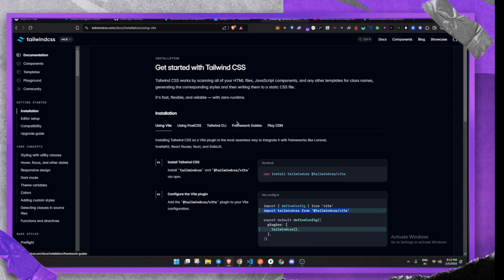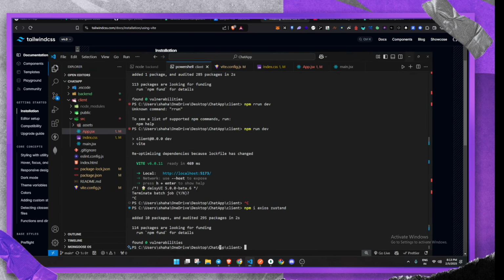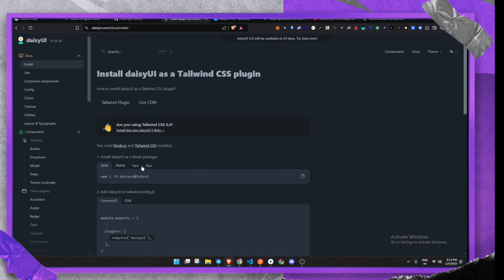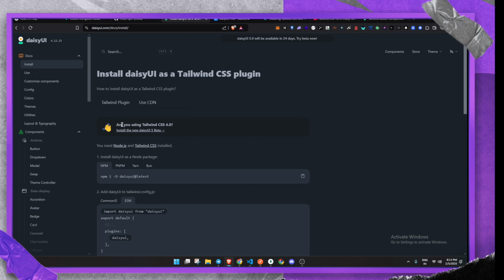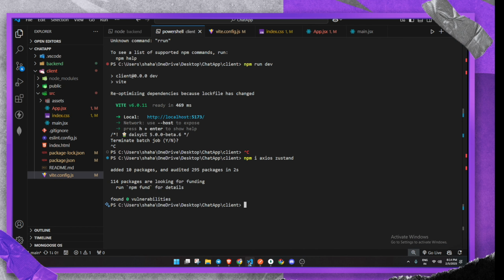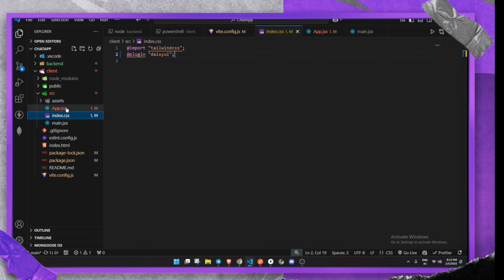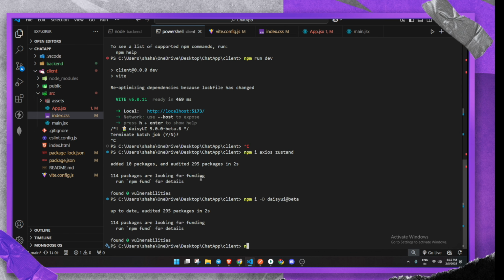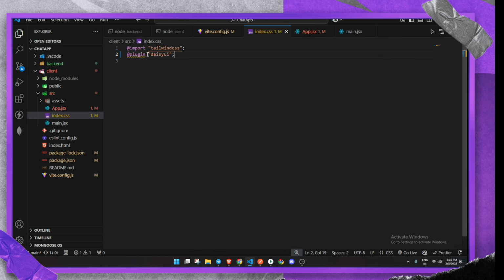Tailwind CSS 4.0 Vite Installation Guide + Fix for the Missing tailwind.config.js | Plugin Issue FIX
In this video, we’ll walk you through the step-by-step process of installing Tailwind CSS 4.0 in a Vite project and fixing the common issue where the tailwind.config.js file is missing. If you're facing problems with Tailwind CSS 4.0 and Vite, especially when no configuration file is automatically created, this guide is perfect for you!

I’ll show you how to:

Install Tailwind CSS 4.0 and its dependencies in your Vite project.

Solve the missing configuration file issue.

Solve the PLUGINS  issue.

Get Tailwind CSS 4.0 working seamlessly with Vite, allowing you to build beautiful, responsive web pages.
With this tutorial, you'll learn how to properly configure Tailwind CSS in your Vite environment and get rid of common setup issues.